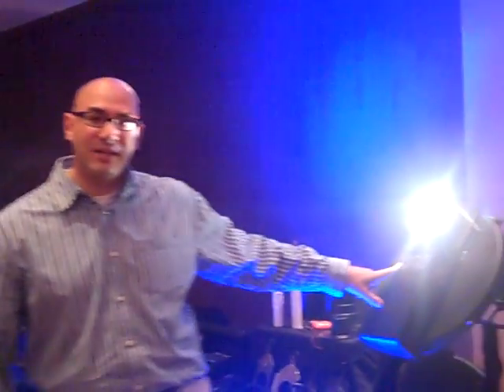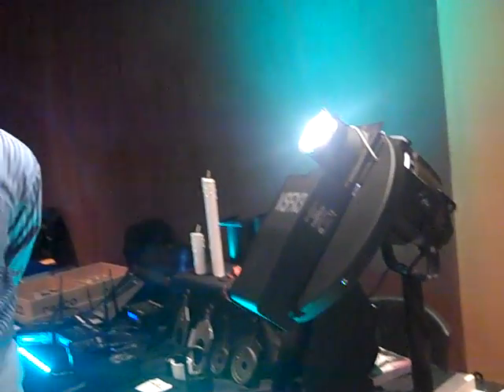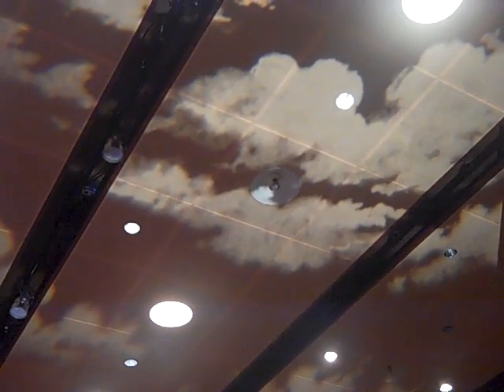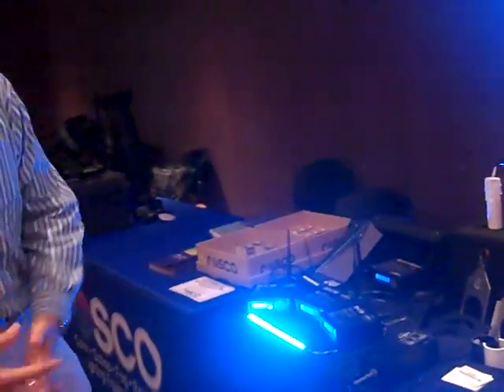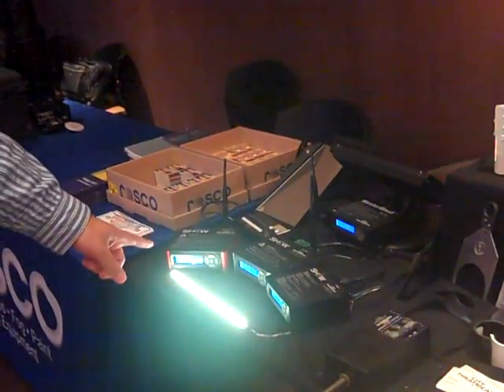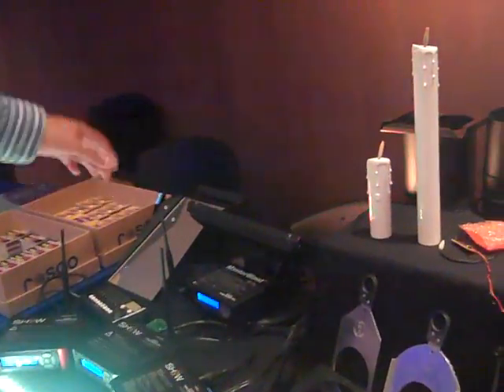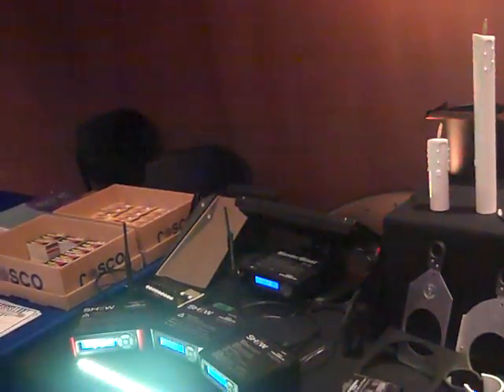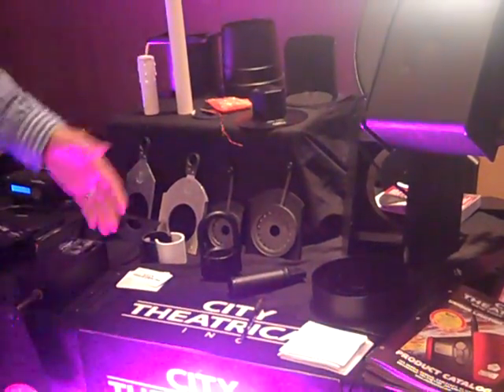City Theatrical at BLMC.MP4